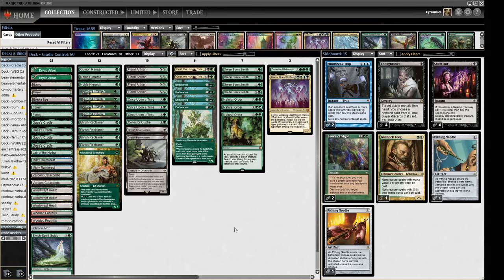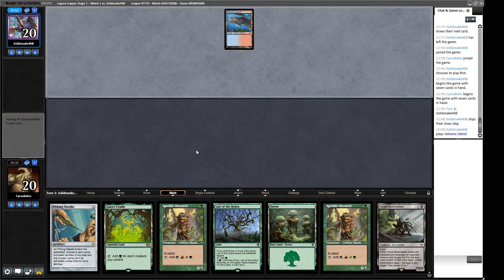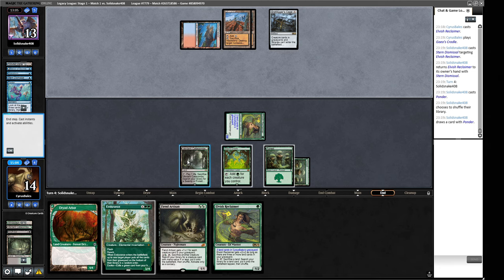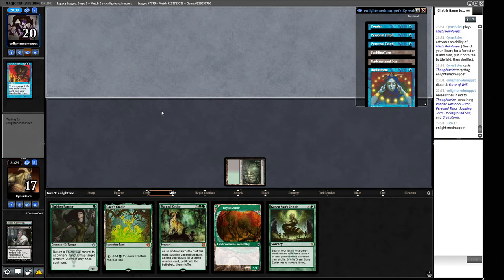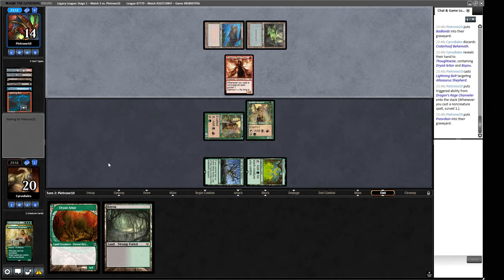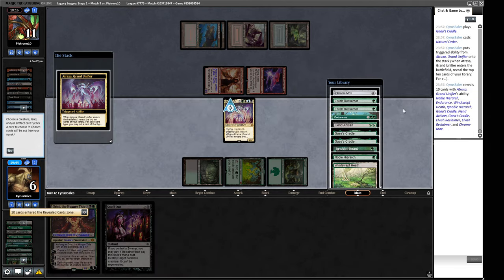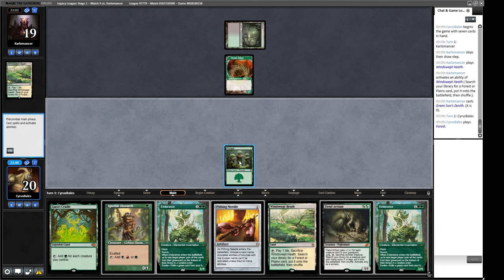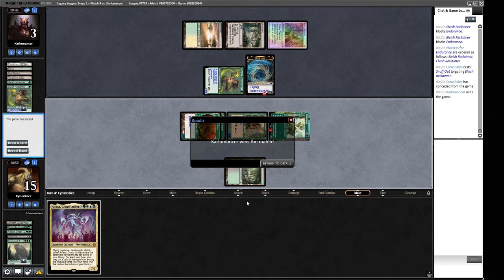CRADLE CONTROL! Legacy Fiend Artisan Golgari Toolbox MTG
I play a Magic: the Gathering Online Legacy League with a Cradle Control decklist. This deck uses Fiend Artisan, Elvish Reclaimer and Green Sun's Zenith to tutor for silver bullets and take over games, with Natural Order as an "oops I win" button.

DECKLIST
1 Allosaurus Shepherd
1 Atraxa, Grand Unifier
2 Bayou
1 Bojuka Bog
1 Chrome Mox
1 Collector Ouphe
1 Craterhoof Behemoth
2 Dryad Arbor
4 Elvish Reclaimer
1 Elvish Spirit Guide
4 Endurance
4 Fiend Artisan
2 Forest
4 Gaea's Cradle
4 Green Sun's Zenith
2 Grist, the Hunger Tide
4 Ignoble Hierarch
1 Lair of the Hydra
2 Misty Rainforest
3 Natural Order
2 Noble Hierarch
3 Once Upon a Time
2 Orcish Bowmasters
1 Quirion Ranger
2 Verdant Catacombs
3 Windswept Heath
2 Wooded Foothills

SIDEBOARD
2 Force of Vigor
1 Gaddock Teeg
2 Mindbreak Trap
2 Pithing Needle
4 Snuff Out
4 Thoughtseize

0:00 Deck Tech
02:44 Round 1
16:42 Round 2
29:36 Round 3
42:04 Round 4
54:21 Round 5
1:03:18 Conclusion